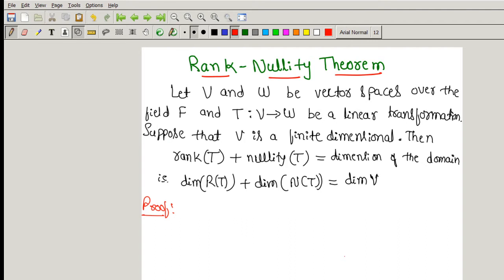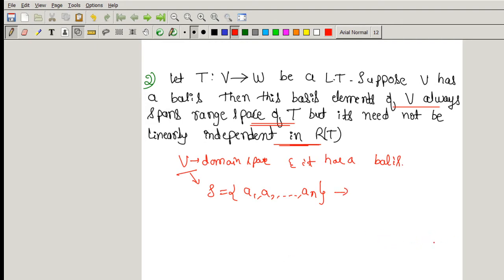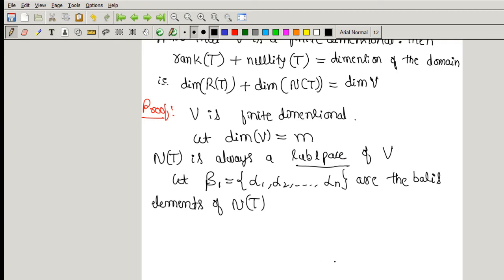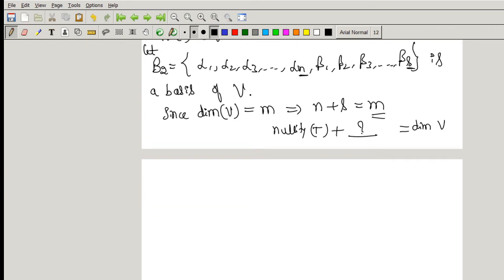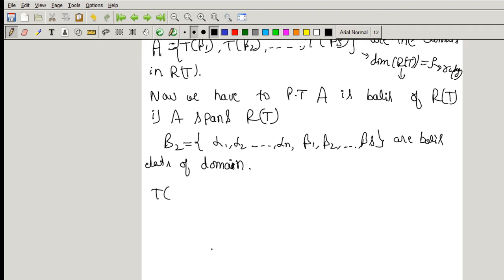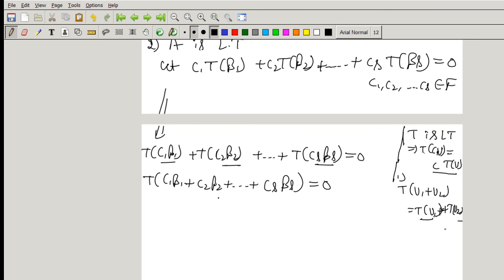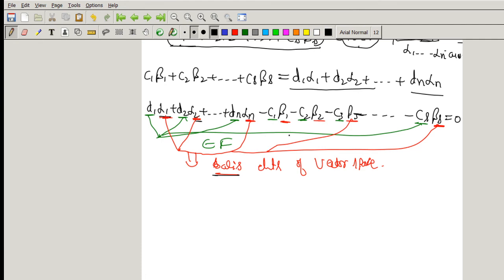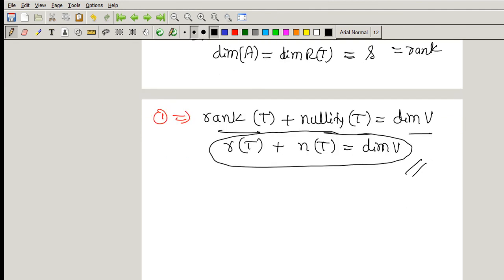Rank-Nullity Theorem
I have explained rank nullity theorem if you have any doubts you can freely text in comment box.